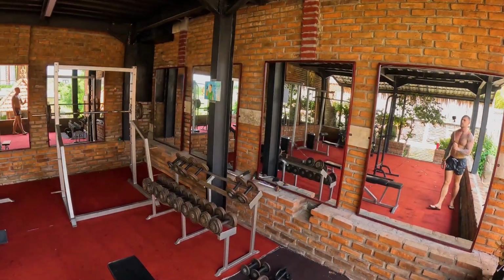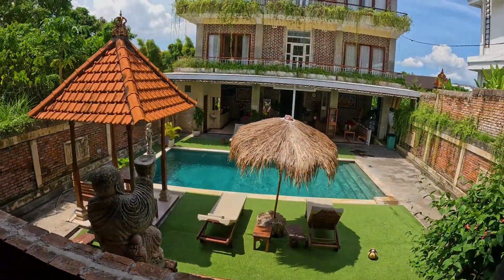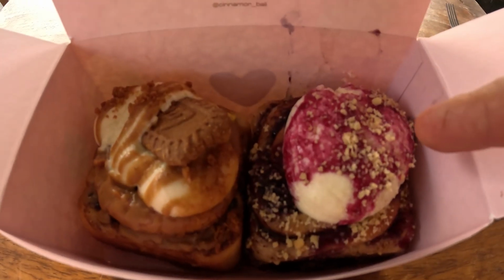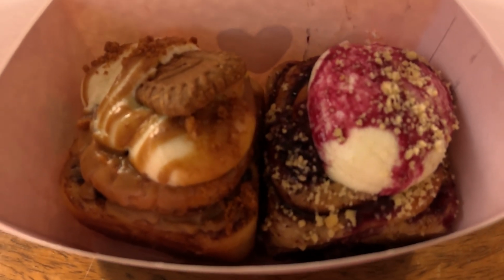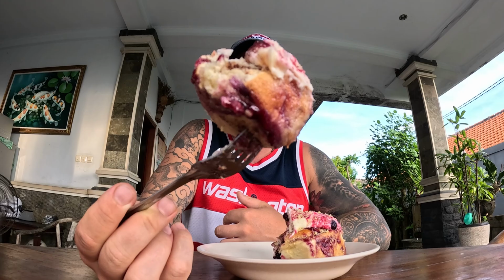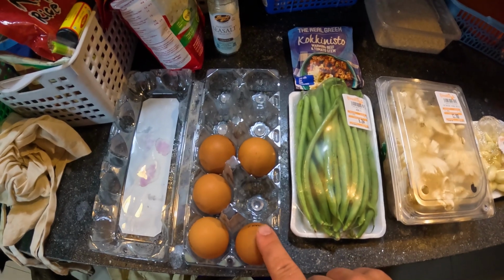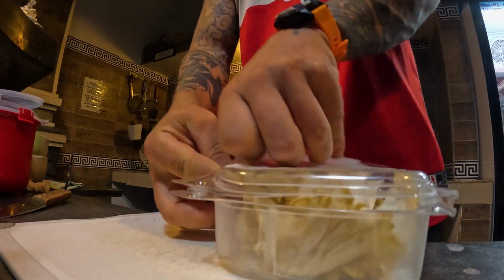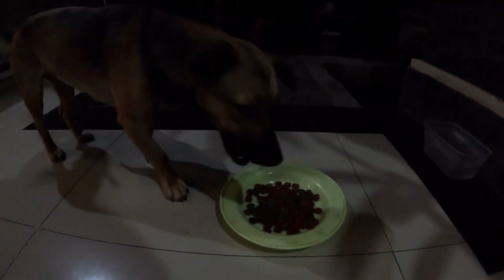Short Sharp Diaries Take 9 - Old School Gyms and Good Nutrition (Bali)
A visit to Bali's rustiest gym and my food diary on a weight training day.

🌏 Training & Traveling | Sebastian Short’s Hybrid Athlete Journey in Bali & Taipei 🏋️‍♂️🏃

Join Sebastian Short as he takes you through an epic travel & training vlog, balancing tropical adventures with intense HYROX preparation! 🏝️💪 From Bali’s stunning scenery to ramping up for HYROX Taipei, Sebastian shares what it’s like to train as a hybrid athlete—combining running and weightlifting—while exploring new destinations.

📌 In this video, you’ll see:
✅ Sebastian’s Bali travel vlog experience
✅ Focused HYROX-style training sessions (running & lifting)
✅ Tips on staying fit while traveling
✅ Behind the scenes of training for HYROX Taipei 🏆

Follow Sebastian on Instagram 👉 @short.sharp

🎬 Edited by MD